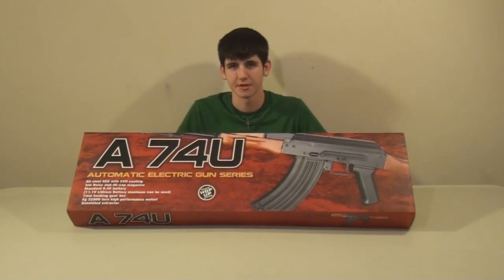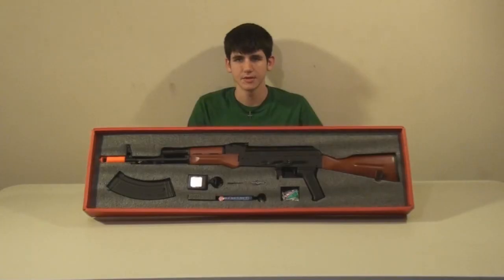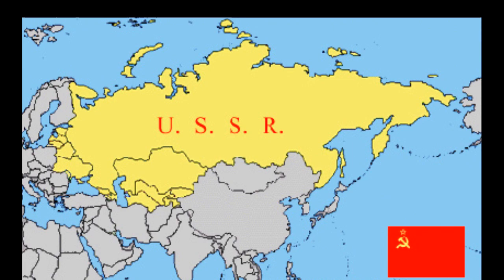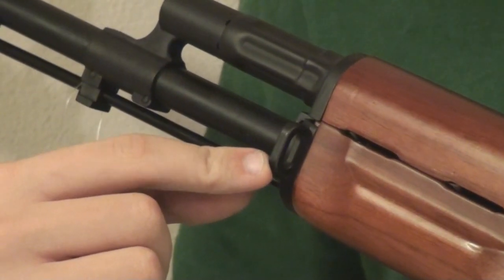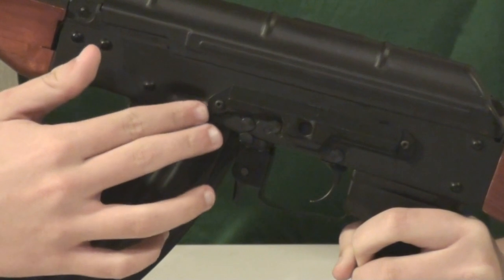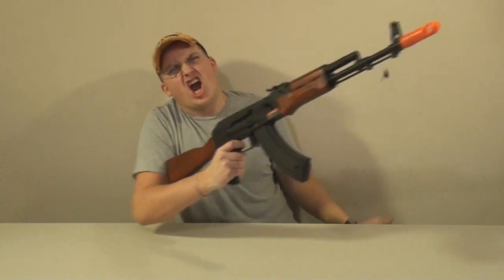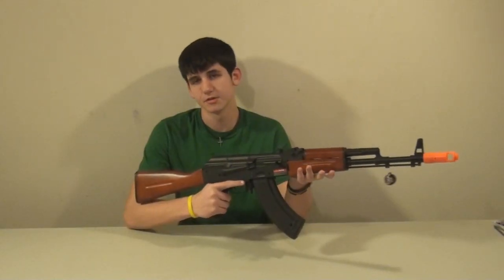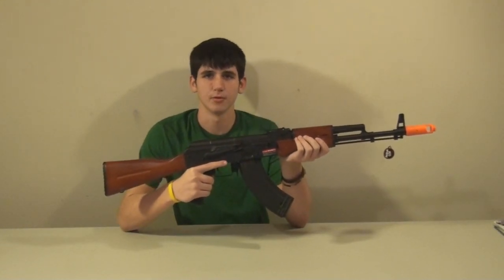JG AK-74 EBB Review